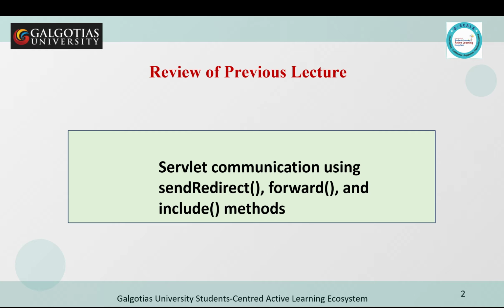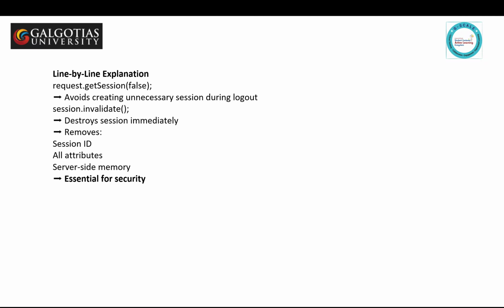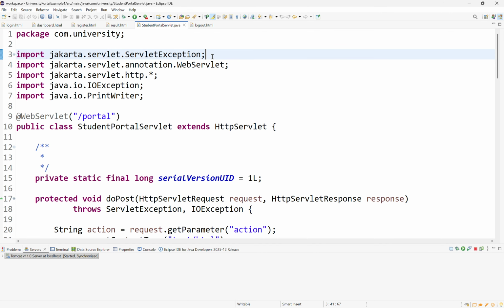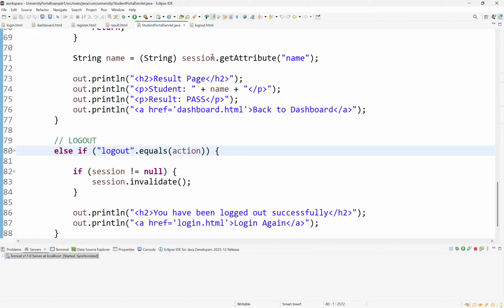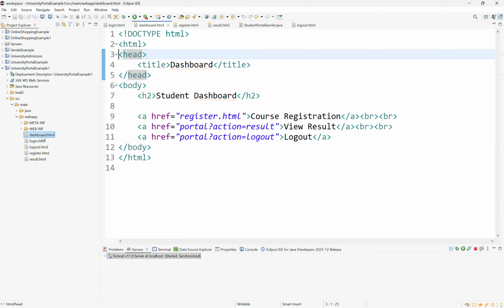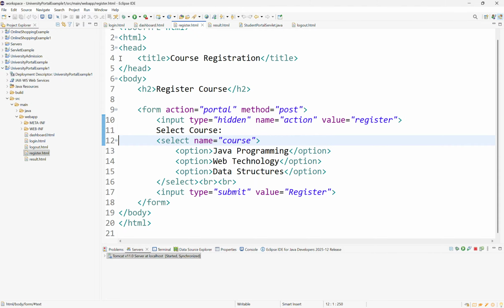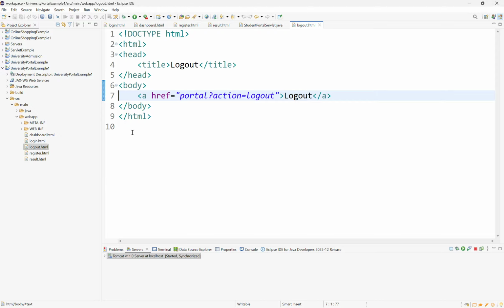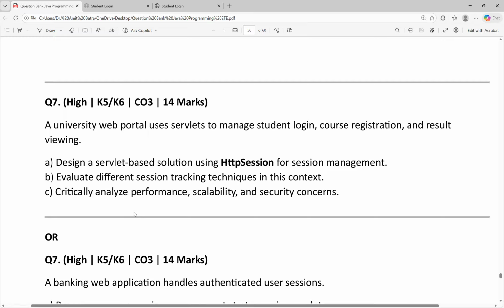Session management techniques in Servlets HttpSession, session tracking, destruction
In this video, we explore Session Management Techniques in Java Servlets, focusing on how web applications maintain user state across multiple HTTP requests. Since HTTP is a stateless protocol, session management becomes a critical concept for building real-world web applications such as login systems, shopping carts, and personalized dashboards.

We begin with a clear explanation of what a session is and why session management is required in servlet-based applications. You’ll understand how a session represents a conversation between a client and a server and how Java provides built-in mechanisms to handle this efficiently.

The core of this video is dedicated to HttpSession, the most commonly used session management technique in Java Servlets. We cover how to create a session using request.getSession(), how the servlet container automatically manages session IDs, and how sessions are stored on the server. You’ll also learn how to store, retrieve, update, and remove attributes from an HttpSession using real-world examples.

Next, we discuss session tracking techniques in detail. This includes:
• Cookies and how they are used to store session IDs
• URL rewriting when cookies are disabled
• Hidden form fields as an alternative tracking mechanism

We explain when and why each technique is used, along with their advantages and limitations. You’ll gain clarity on how servlet containers internally track sessions and associate requests with the correct user.

Another important section of the video focuses on session lifecycle and session destruction. You’ll learn:
• How to invalidate a session using session.invalidate()
• How session timeout works (setMaxInactiveInterval)
• What happens when a session expires
• Common use cases such as logout functionality

We also touch on best practices for session management, including security considerations like preventing session fixation, minimizing session size, and avoiding memory leaks.

By the end of this video, you will have a solid understanding of:
✔ Session management fundamentals in Java
✔ HttpSession API and its methods
✔ Session tracking mechanisms in Servlets
✔ Session invalidation and timeout handling

This tutorial is ideal for Java beginners, Servlet learners, and web application developers preparing for interviews or building Java EE projects.

📌 Topics Covered:
• Stateless nature of HTTP
• Session vs Cookies
• HttpSession in Java Servlets
• Session Tracking Techniques
• Session Destruction & Timeout
• Best Practices

💬 Drop your questions in the comments — happy coding!